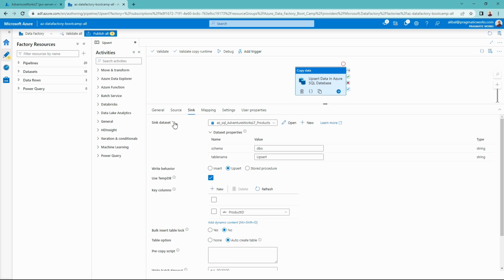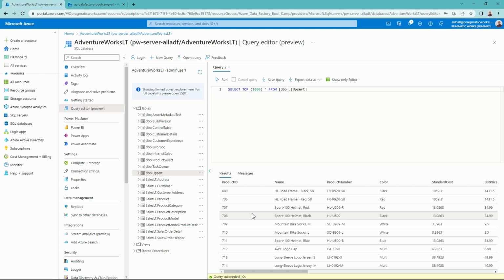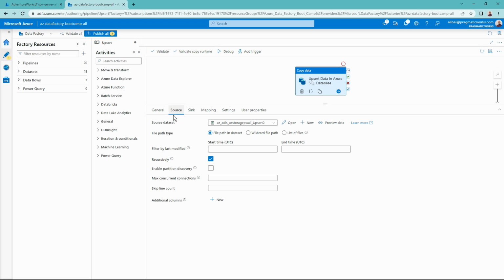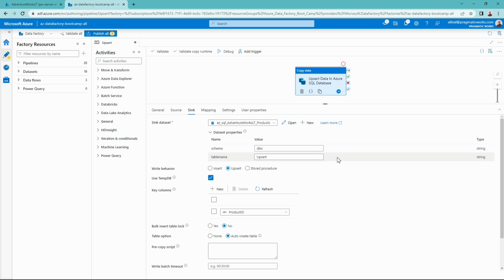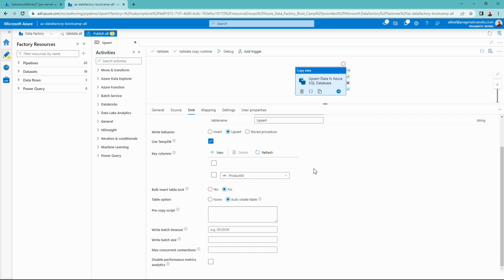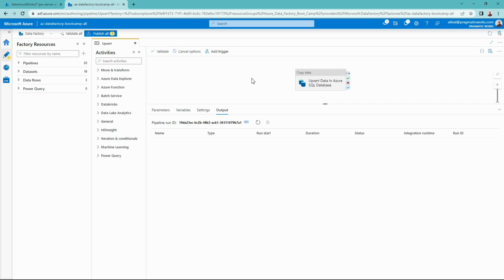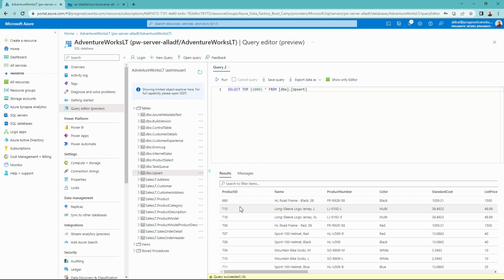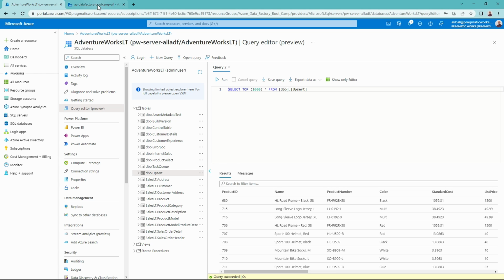Azure Data Factory: Upsert with the Copy Data Activity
In this video Austin walks through how to utilize the upsert copy method for a copy activity inside of a pipeline within Azure Data Factory. If you need to do update and insert new data into your Azure SQL Database, this method will give you the ability to do so using the user interface of Data Factory.